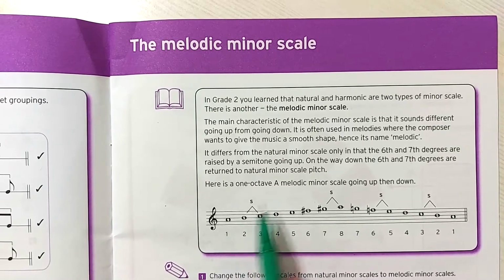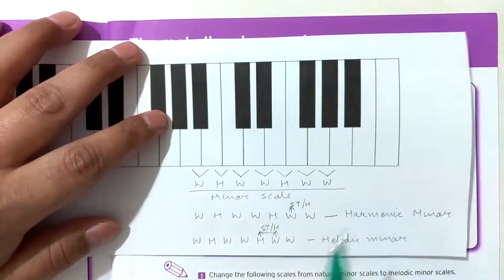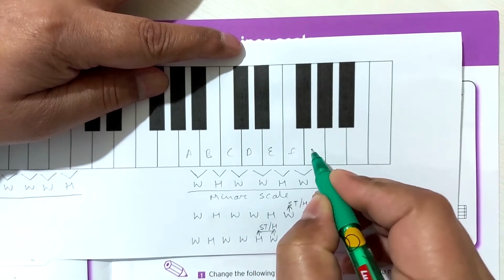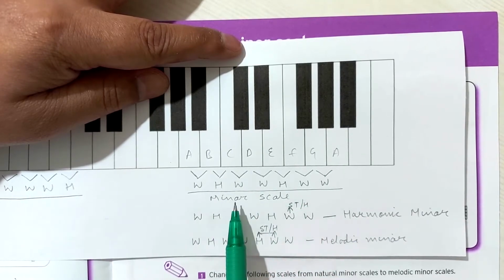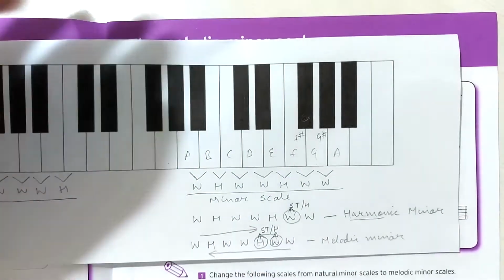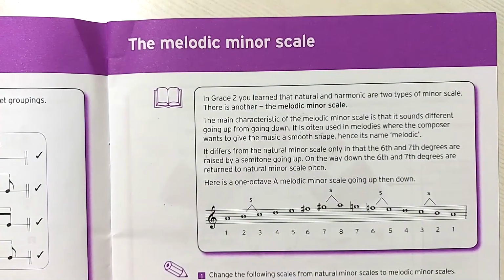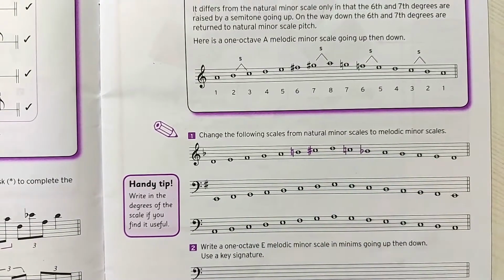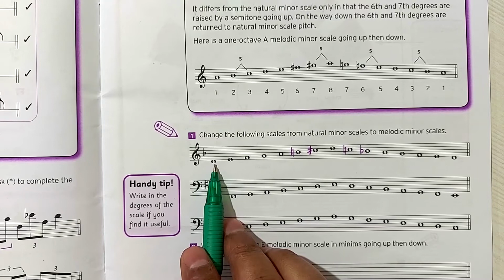TRINITY COLLEGE LONDON MUSIC THEORY WORKBOOK GRADE 3 PART 10 THE MELODIC MINOR SCALE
Welcome to Yogi Music Theory Tutorials. In these music theory videos, I will help you through each step of Trinity Music Theory Workbook Grades 3. I have been teaching dance and music for over 17 years. Even if you don’t play an instrument music theory can help you to construct your music in a more professional way. For previous topics please check my other videos. Please suggest to me if you want me to make any video on a specific topic.

Note: In the 3rd exercise We are coming down first so it should be a natural minor note so C natural and B flat and while growing up C sharp and B natural.